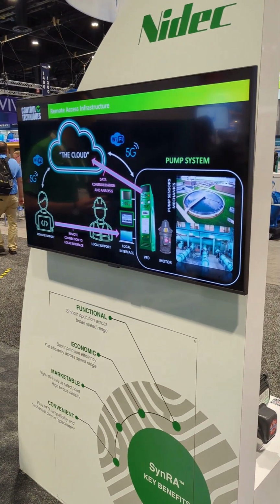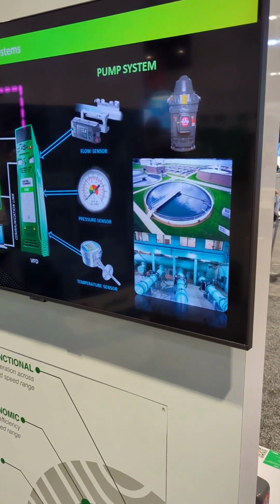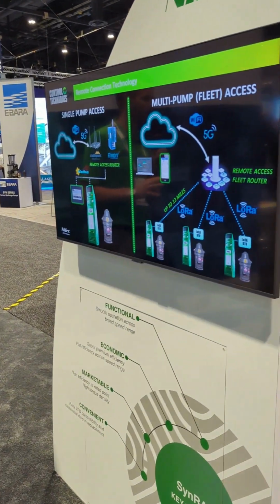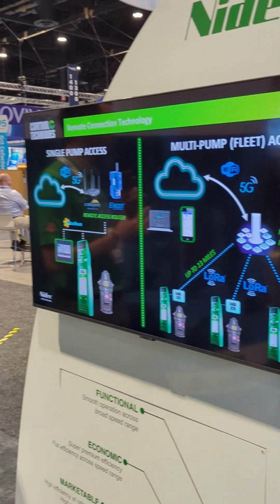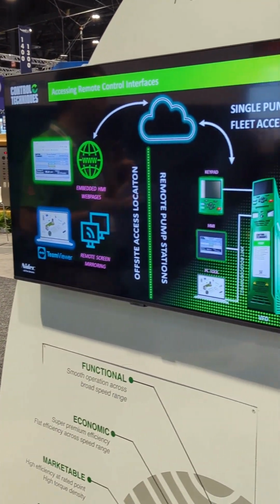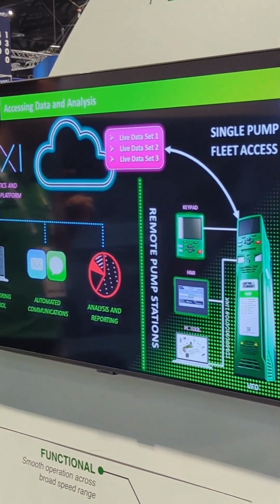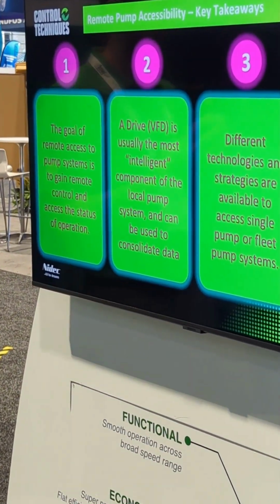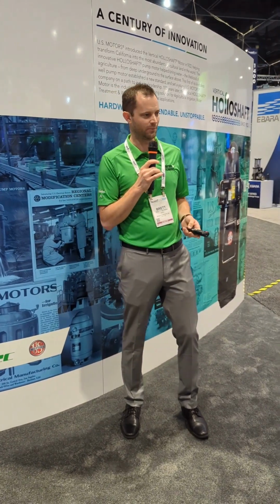Connectivity and Accessing Pump Drive Data​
Brett Mernin of Nidec Motors Corporation delivers a presentation from the Nidec US Motors booth at WEFTEC Chicago 2023​.​